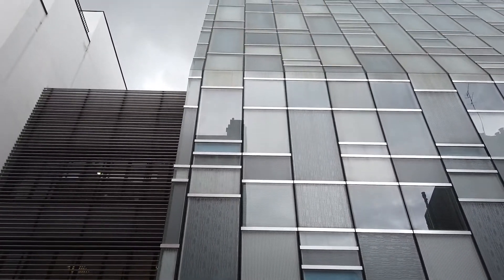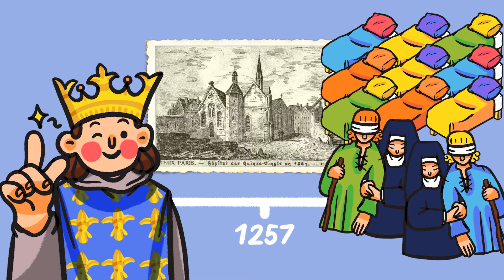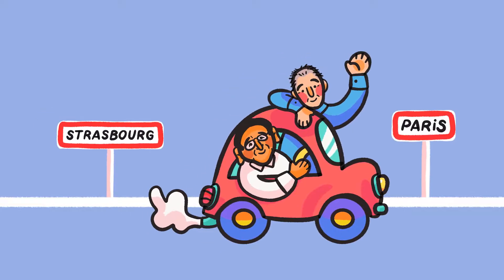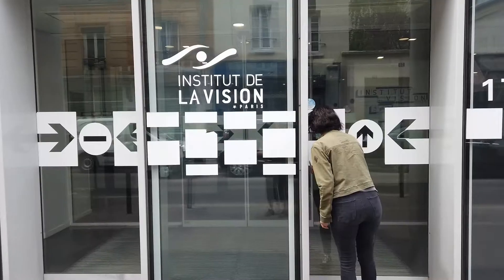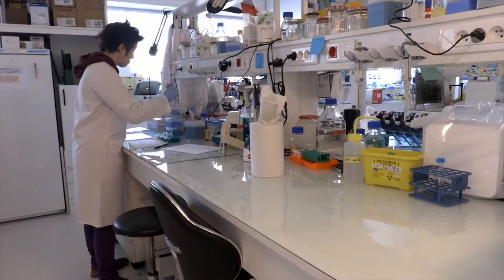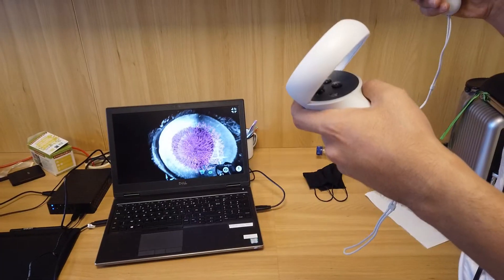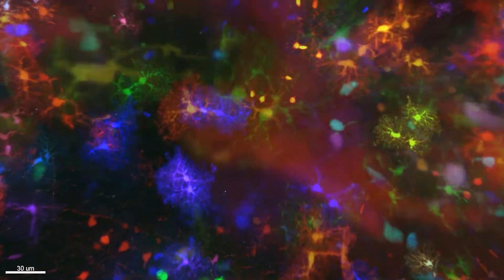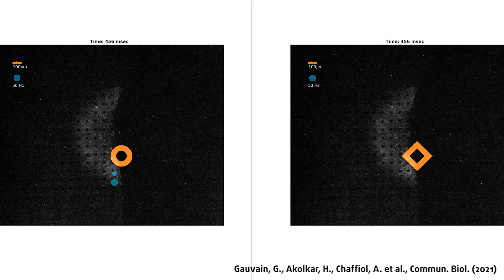A "Neurotour de France" - Ep. 1: Institut de la Vision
The FENS Forum 2022 will take place right before Bastille day in Paris this year! In the build-up, the Forum’s Host Society Committee and the French Neuroscience Society have decided to give you their very own “Neurotour de France”, a series introducing key local neuroscience institutes.